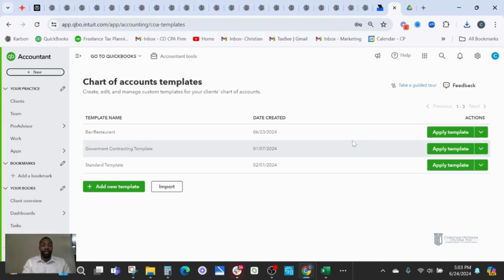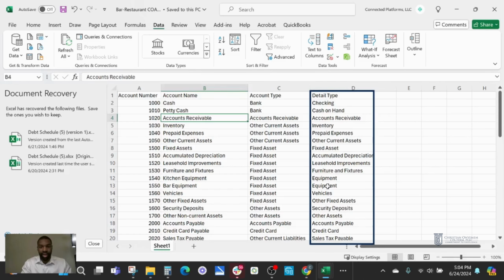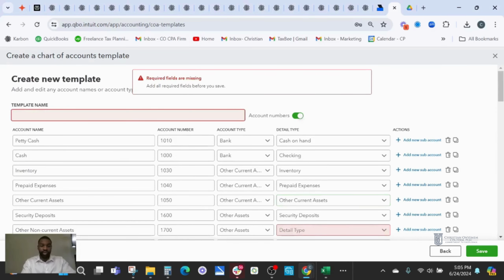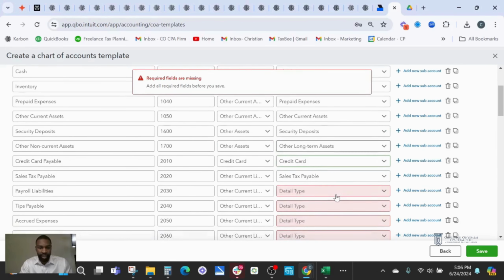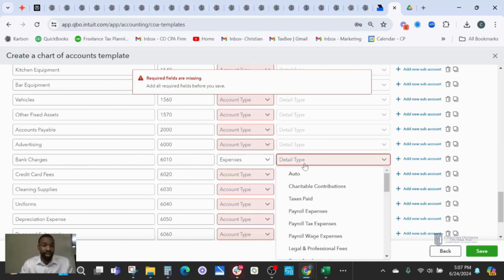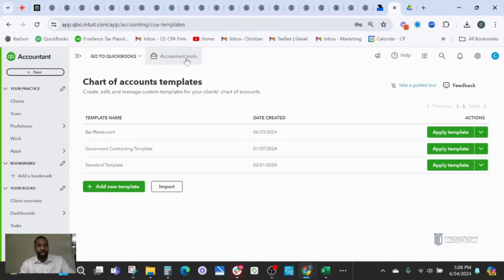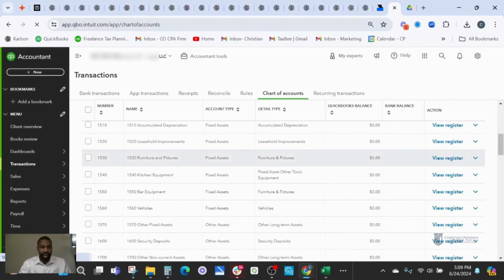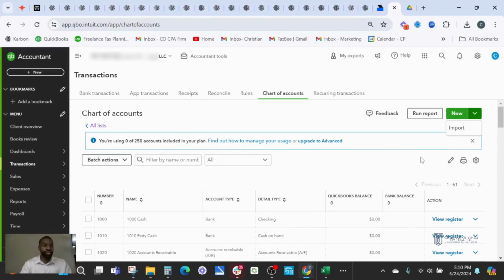Streamline Your Chart of Accounts in QuickBooks Online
Time Stamps:
00:00-00:29 - Intro
00:30-02:22 - Creating a Chart of Accounts Template
02:23-04:21 - Adjusting discrepancies in detail types and account types
04:22-04:38 - Applying templates
04:39-06:10 - Finding new Chart of Accounts in Client profile
06:11-06:30 - Outro

Streamline Your Chart of Accounts in QuickBooks!

In my latest video, I cover everything you need to know about setting up your chart of accounts in QuickBooks Online. This is one of the first crucial steps after purchasing QuickBooks to ensure your financials are organized and accurate.

Learn how to:
✅ Create a chart of accounts
✅ Import templates from your CPA
✅ Map account names and types correctly
✅ Tailor accounts to fit your specific business needs

Watch now and get your QuickBooks set up for success!